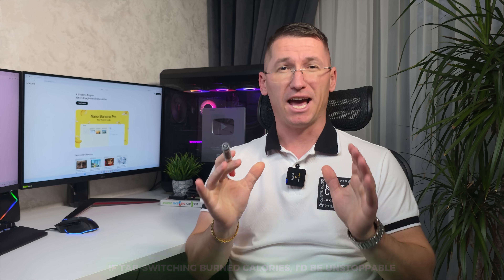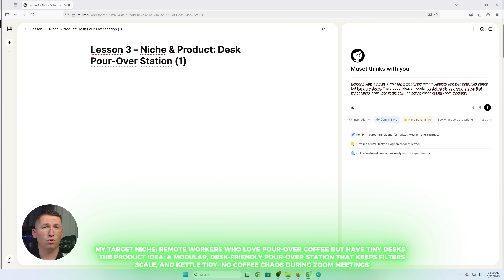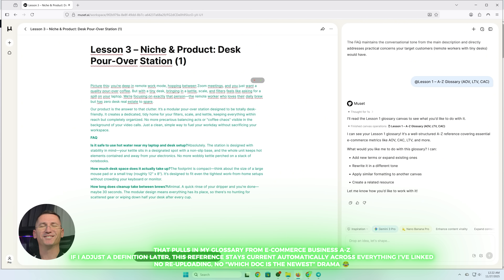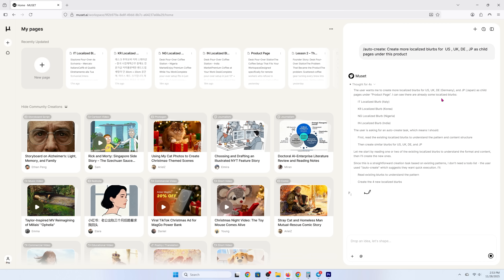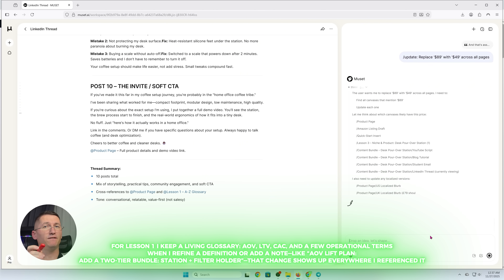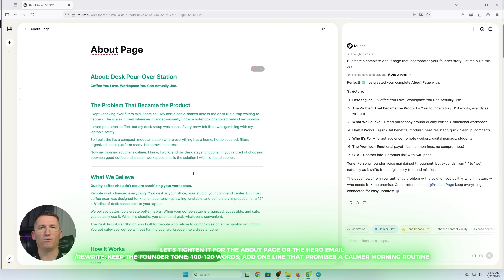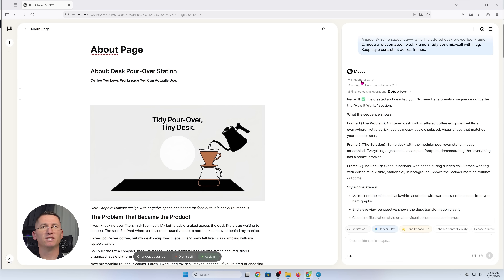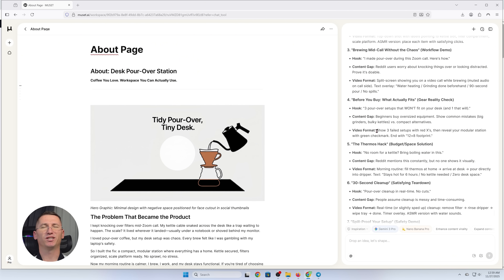How I Create Ecommerce Content 5× Faster With Muset AI (Niche → Product → Visuals)